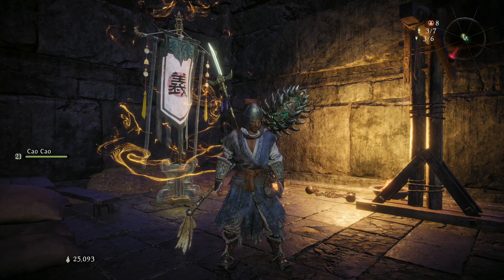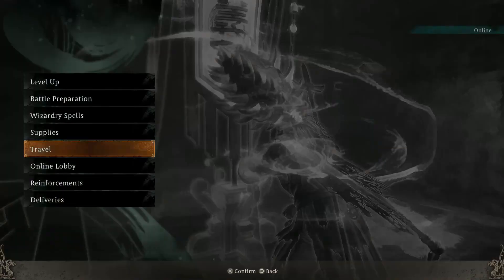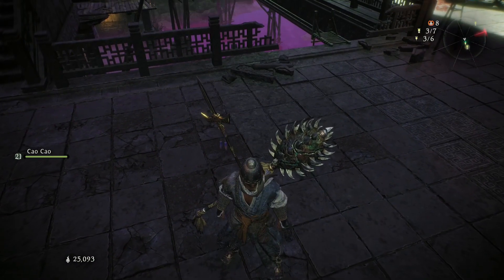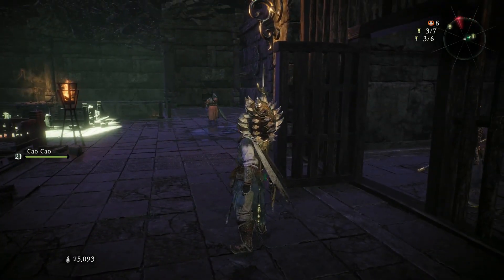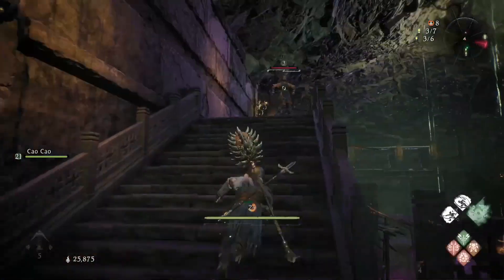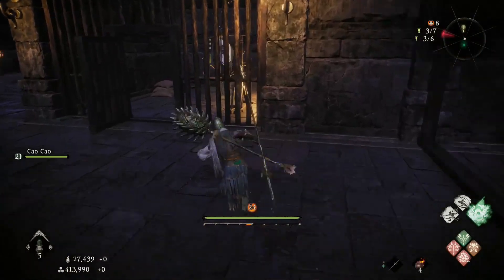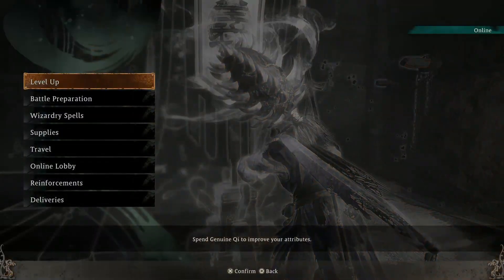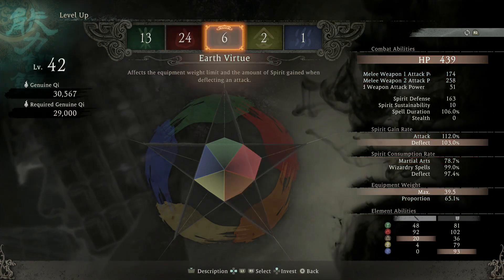Wo Long: Fallen Dynasty Best Farming To Become OP Early Game! (Dungeon Area)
Wo Long Fallen Dynasty Best Farming To Become OP Early Game! Wo Long OP Build Best Farming Method Early In The Game!

TheUntouchableWolf